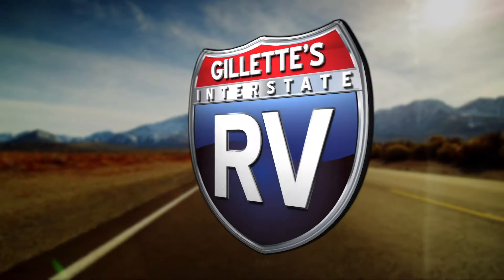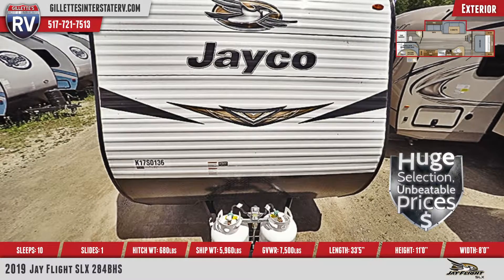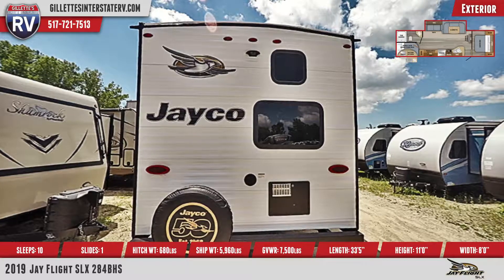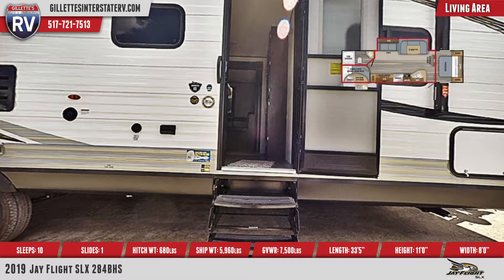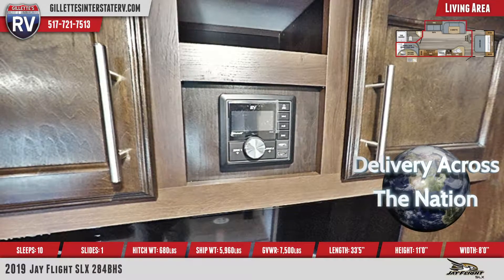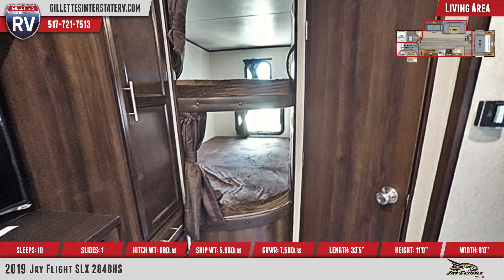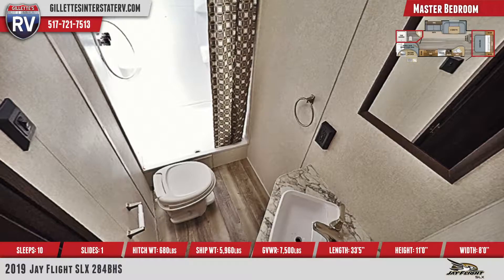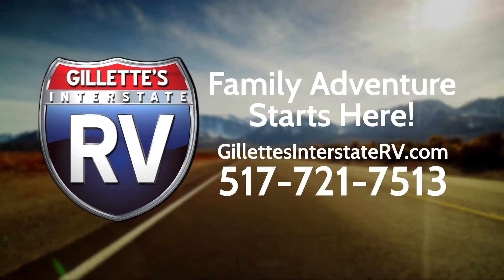2019 Jayco Jay Flight SLX 284BHS Travel Trailer RV For Sale Gillette's Interstate RV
Travel with the whole family in the 2019 Jay Flight SLX 284BHS travel trailer. Stop by Gillette’s Interstate RV to start your outdoor adventures!

This 33 foot 5 inch long travel trailer has I-class cambered structural steel I-beams and a fully-integrated A-frame. There are two 20 lbs. propane bottles, pass-thru storage, an outside shower, and a spare tire with a cover. The trailer remains sturdy with the four stabilizer jacks and sand pads. There is a 16 foot long power awning with LED lights and integrated speakers. The outside kitchen has a refrigerator, a two burner range cooktop, and a sink. Up on the roof there is a mounted 13.5K BTU air conditioner.

Inside there is Diamondflor® vinyl flooring, and the living area has an entertainment center with a 48 inch LED TV. The premium multimedia sound system has auxiliary input jacks and Bluetooth connectivity. There are two double size bunk beds with Teddy Bear bunk mattresses. The rest of the living area’s furniture includes a sofa, U-shaped dinette, and a bench with extra storage space. The kitchen has a refrigerator, microwave, an oven with a 3 burner range cooktop, and a 40/60 sink.

Step into the master bathroom and you’ll find a foot flush toilet and a shower. The master bedroom has a queen size bed and bedside wardrobes.